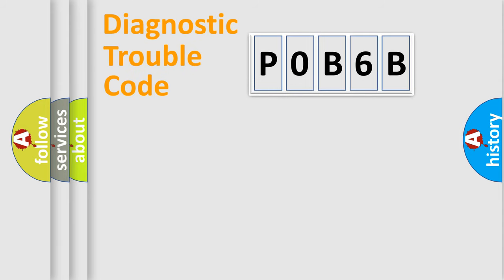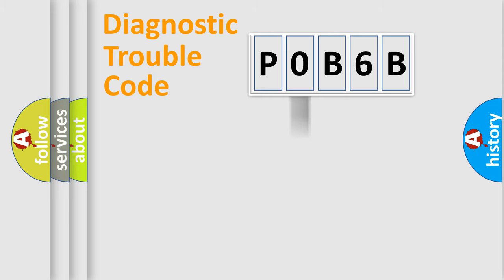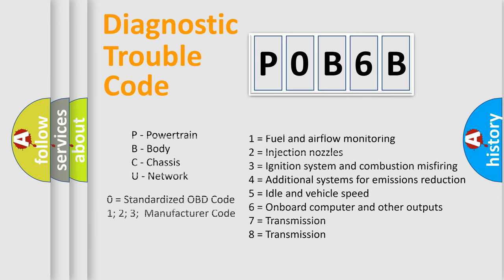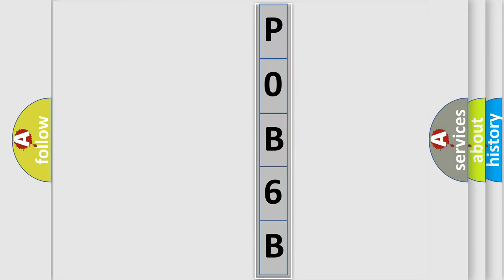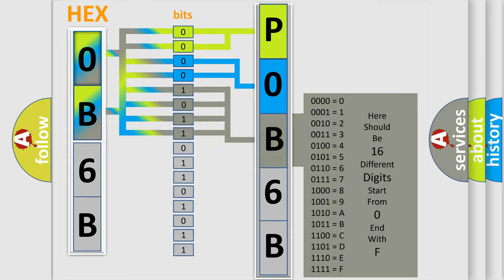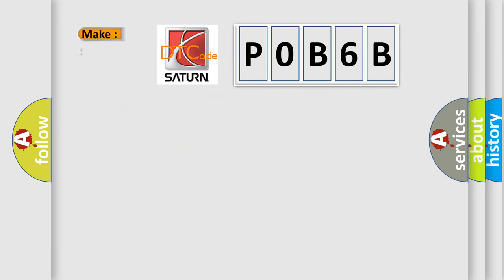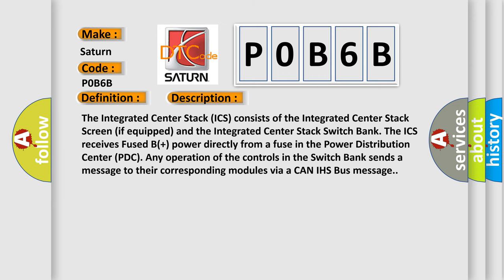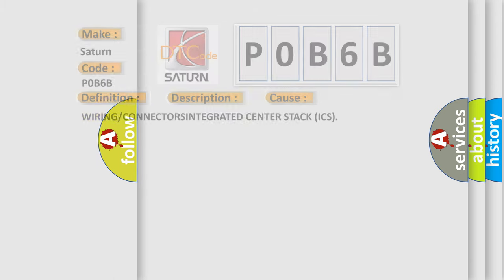DTC Saturn P0B6B Short Explanation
Contents:
0:21 Basic DTC analysis according to OBD2 protocol standard.
1:48 Insight into programming
2:58 A diagnostically understandable description of the Diagnostic Trouble Code
3:05 Basic error definition

Make:
Saturn
Code:
P0B6B
Definition:
Integrated Center Stack (ICS)-Component Internal Failure
Description:
The Integrated Center Stack (ICS) consists of the Integrated Center Stack Screen (if equipped) and the Integrated Center Stack Switch Bank. The ICS receives Fused B(+) power directly from a fuse in the Power Distribution Center (PDC). Any operation of the controls in the Switch Bank sends a message to their corresponding modules via a CAN IHS Bus message.
Cause:
WIRING or CONNECTORSINTEGRATED CENTER STACK (ICS)